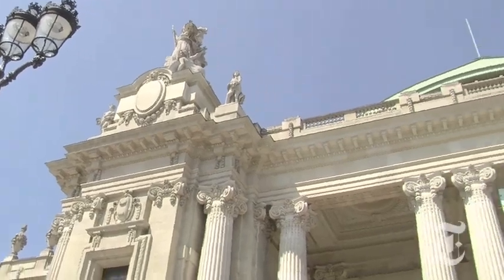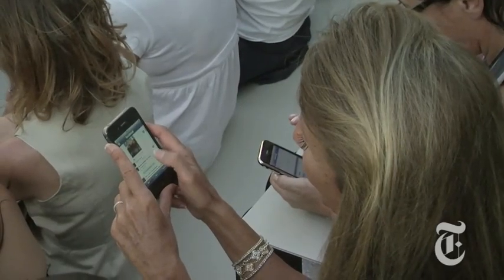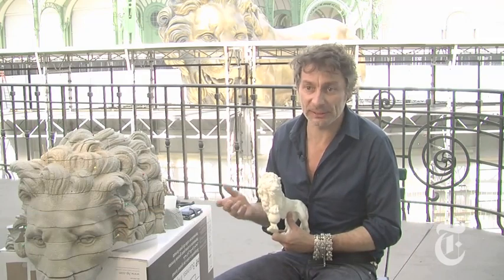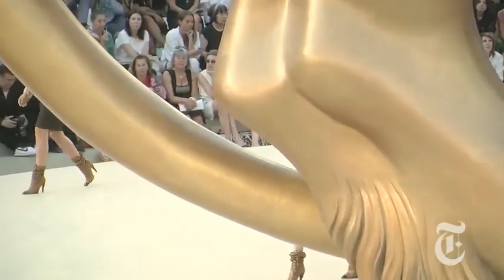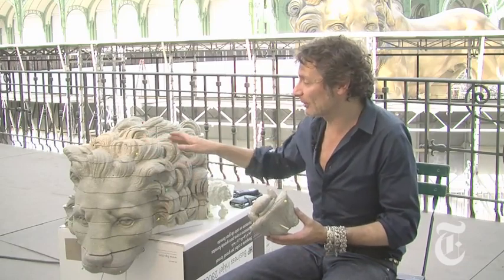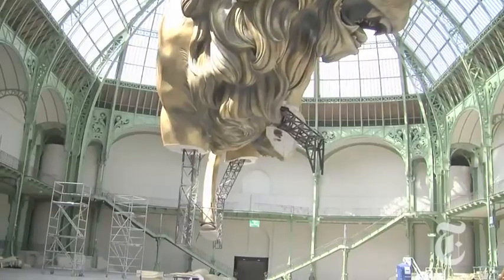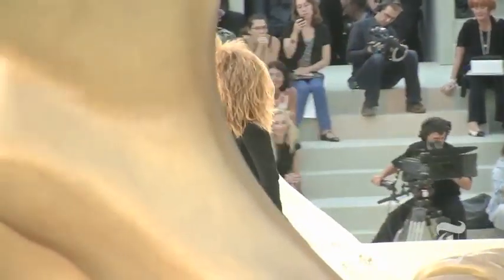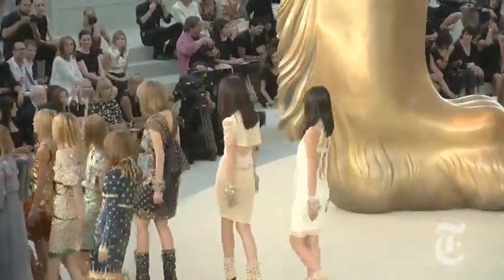Style: The Chanel Lion Roars | The New York Times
Suzy Menkes talks with Stéfan Lubrina, the designer who built the surprising set for Chanel's haute couture show.